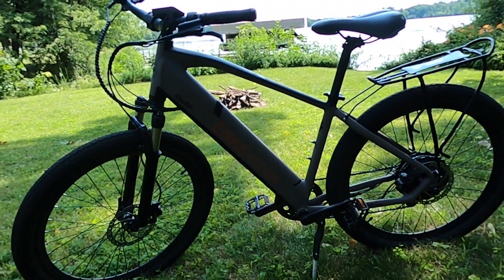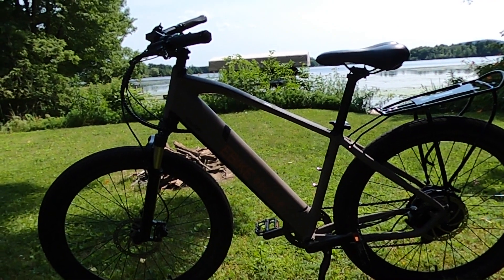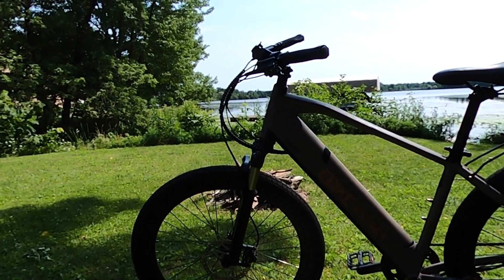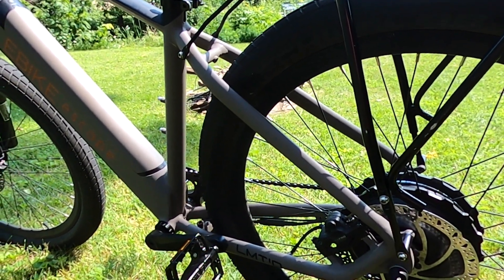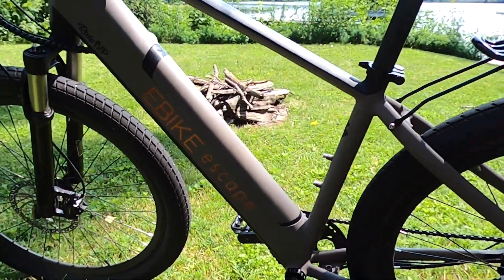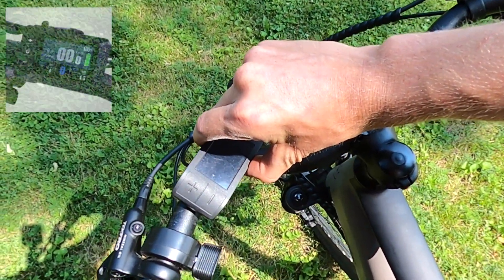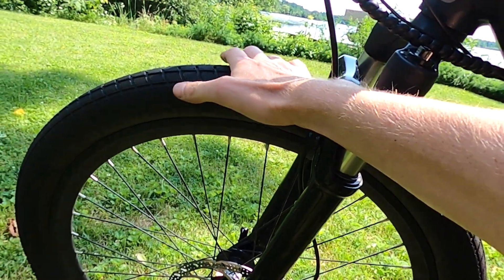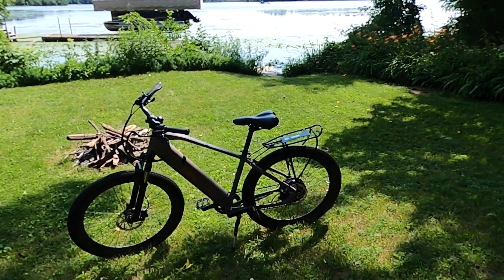Selling my Ride1Up LMT'D - Sad to See it Go